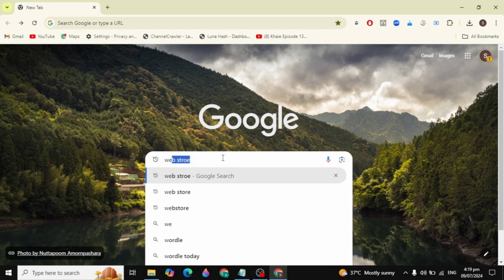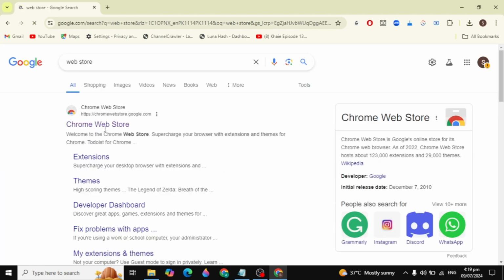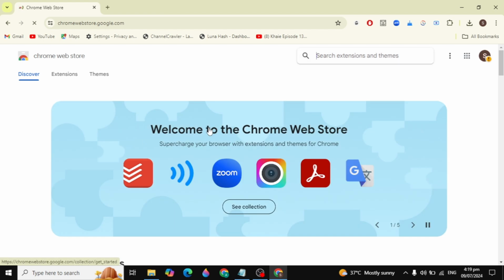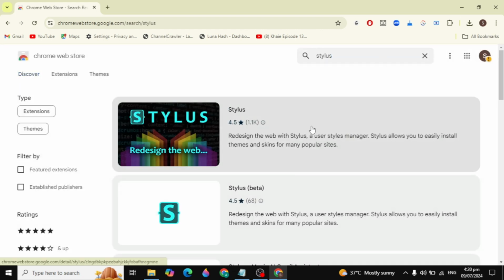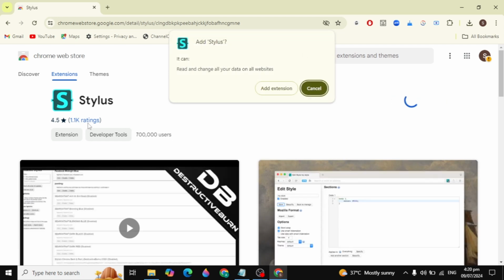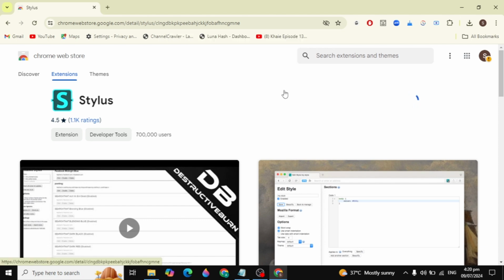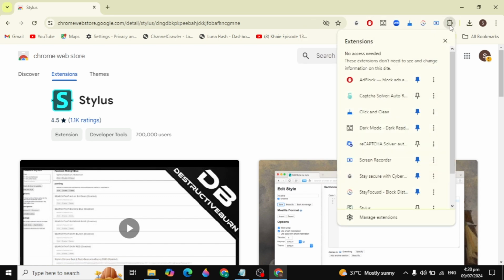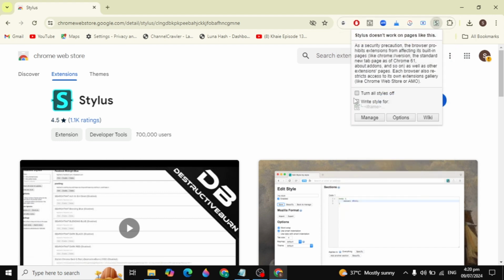How to Add Stylus Extension in Google Chrome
Topics:
How to download Stylus Extension in Chrome,how to install Stylus extension in google chrome,install Stylus to chrome,Stylus,Stylus extension,how to download and use Stylus